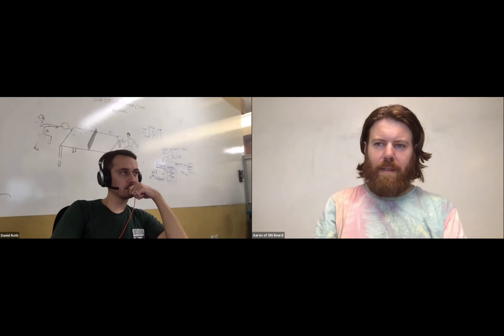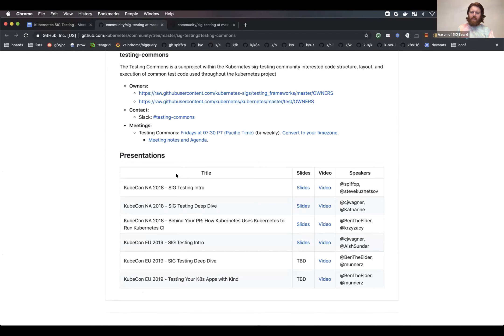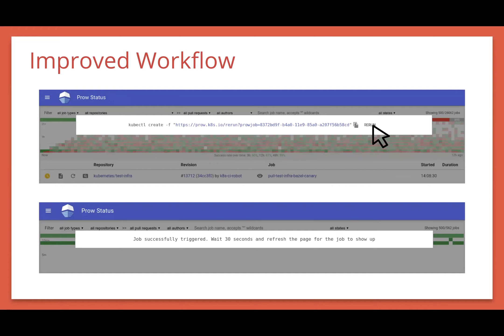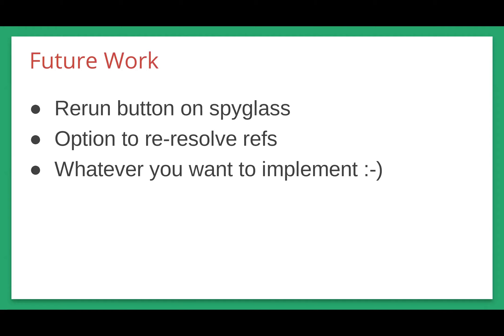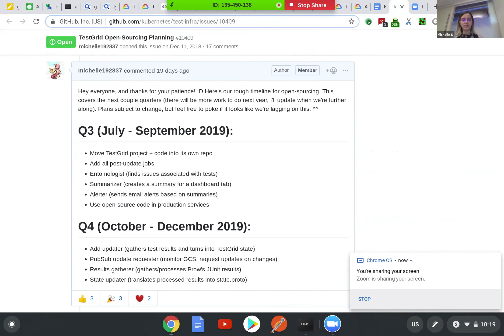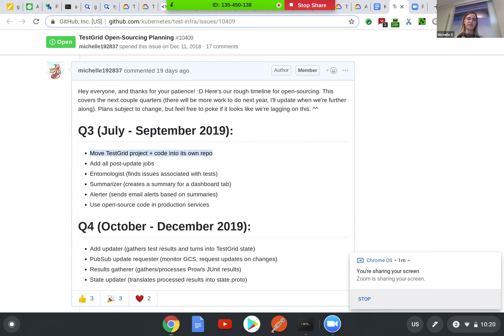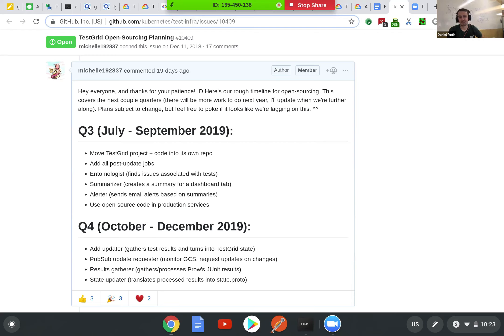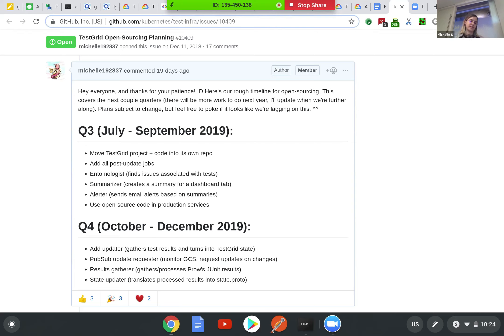Kubernetes SIG Testing 2019-08-13